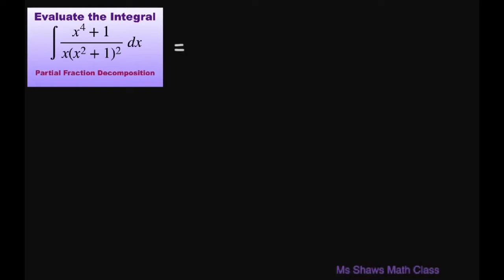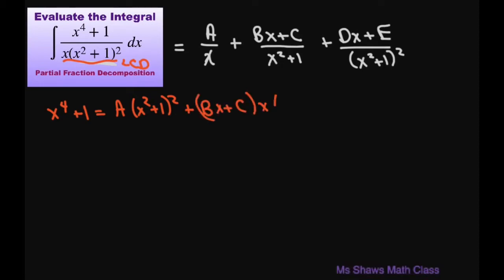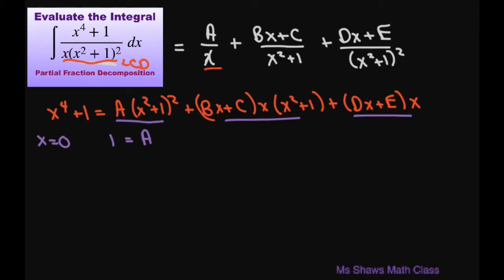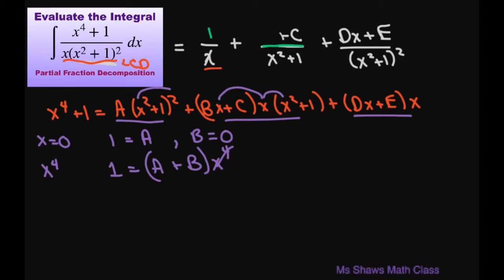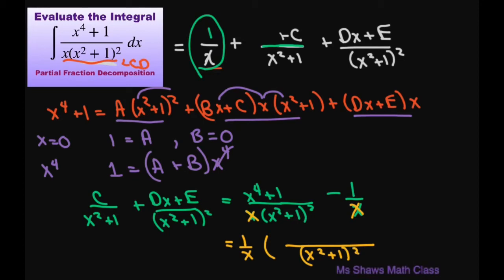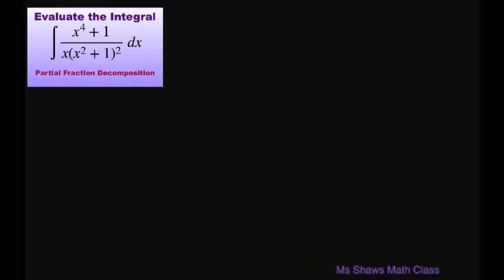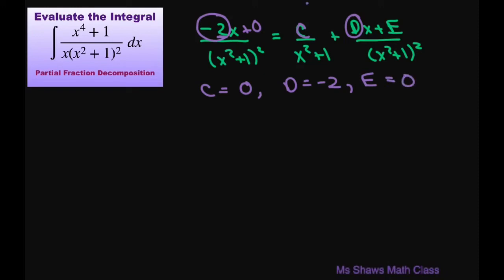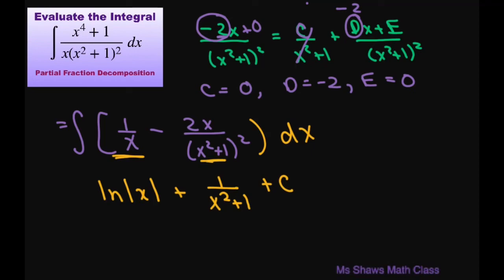Evaluate the Integral (x^4 +1)/(x(x^2 +1)^2 dx. Partial Fraction Decomposition